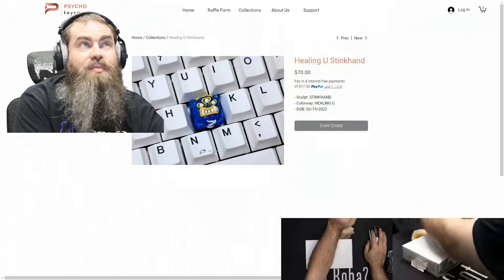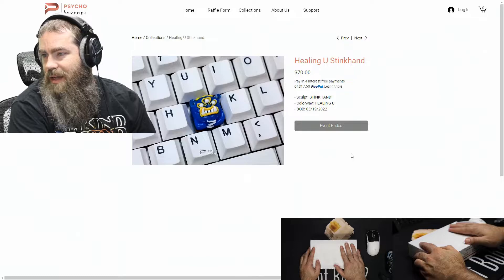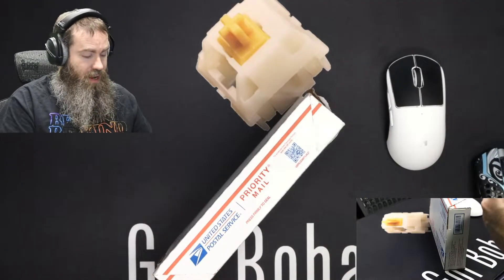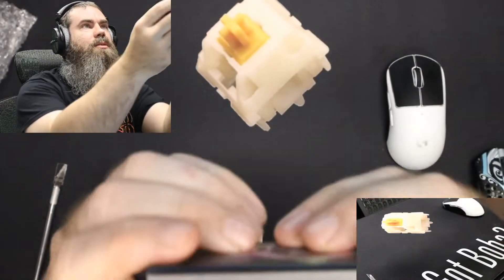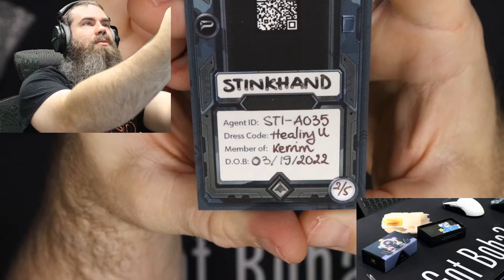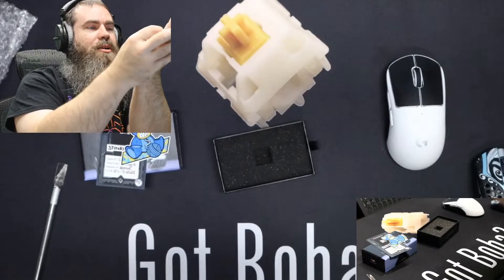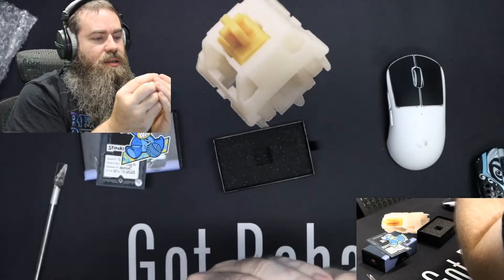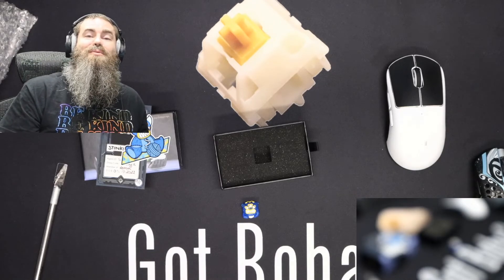Unboxing Healing U Stinkhand Artisan Keycap from Psycho Keycaps. Mechanical Keyboard Artisan.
We sell Gazzew's Boba U4, U4T, LT, Bobagums and more from Gazzew.  We also have Durock, Gateron & Tecsee switches.  Durock stabilizers, hot swap sockets, lube, film, tools and more.  Stop in and get everything you need to make your next build a pleasant experience.